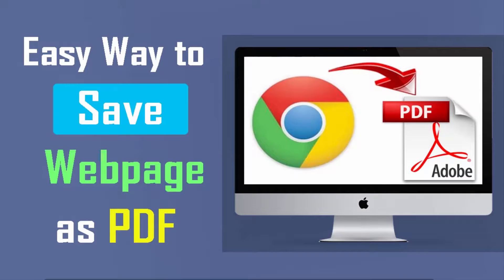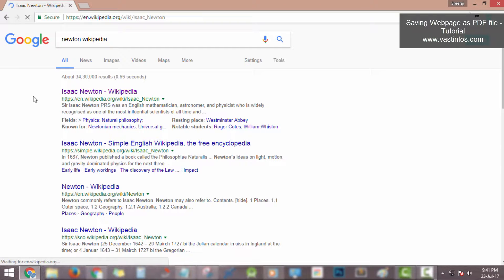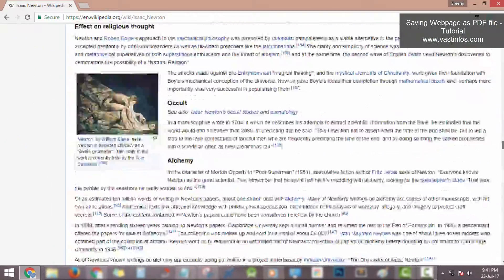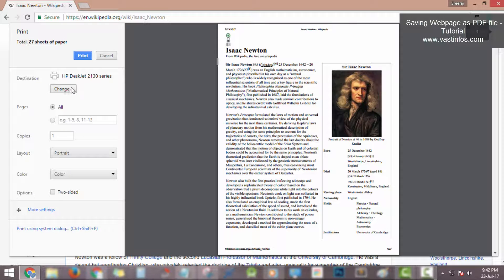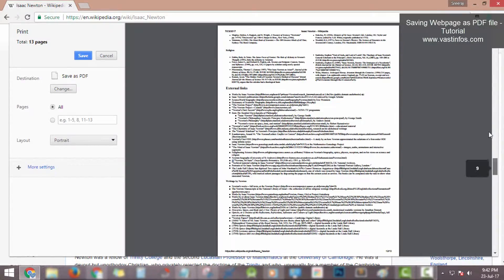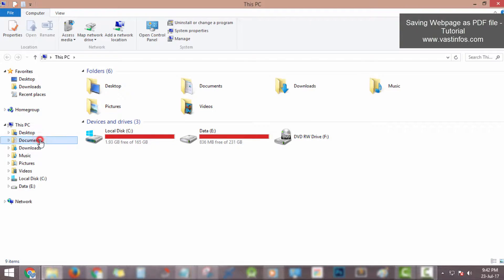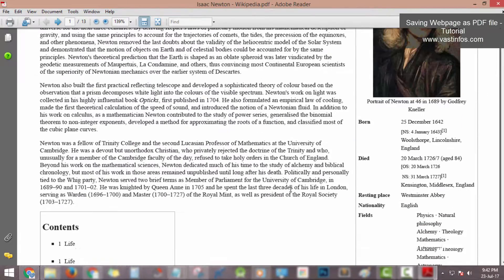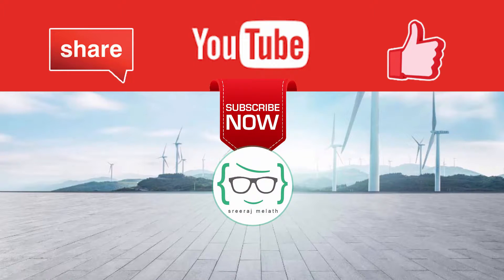Easy way to Save Webpage as PDF Document File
Google Chrome Webpage to PDF file saving trick.

Direct webpage to pdf from the browser.

HTML webpage to PDF saving made easy.
Blog page to offline pdf document.
Offline blog reading.
Save website contents as pdf.